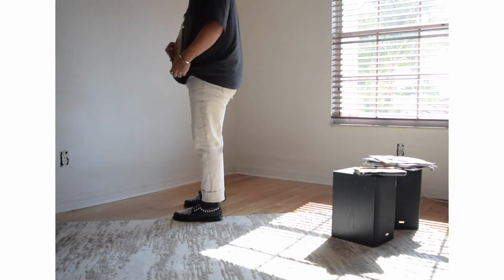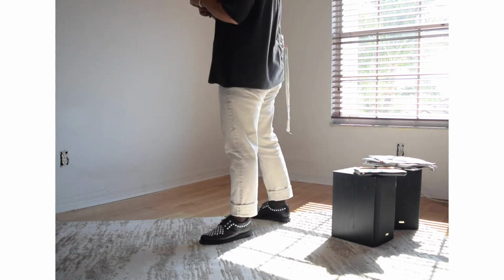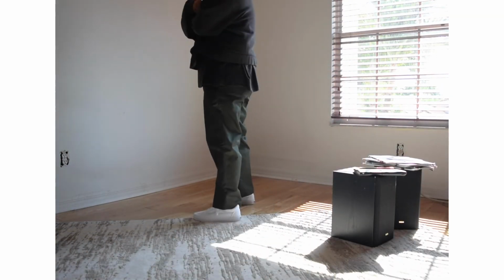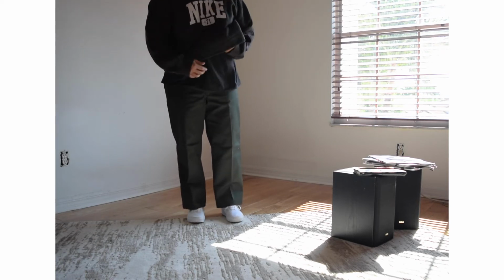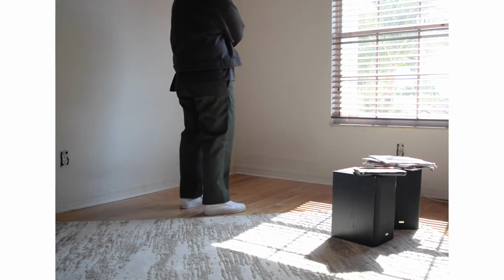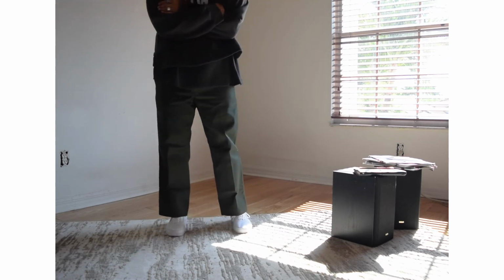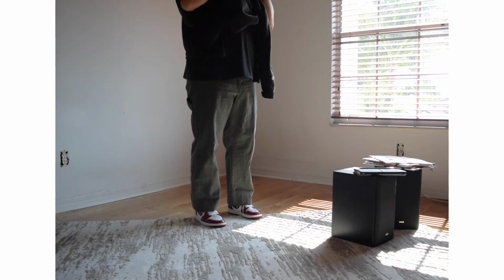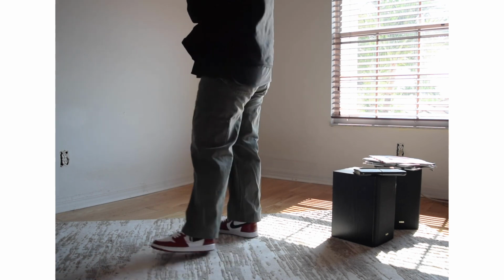Trying to Dress Like Jacob Keller & Ray Miah | Style Diaries: Workwear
Basically, this is my attempt to mimic Jacob Keller and Ray Miah's style. Hopefully I do workwear some justice. Roast me if I don't.